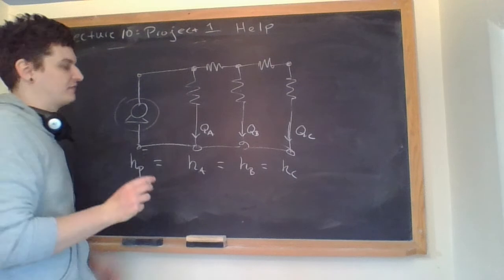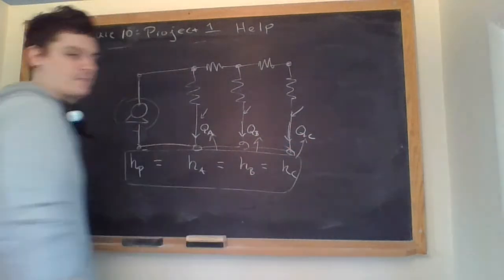10.3 Project 1 Help and Tips